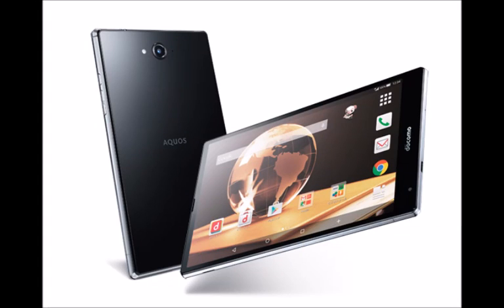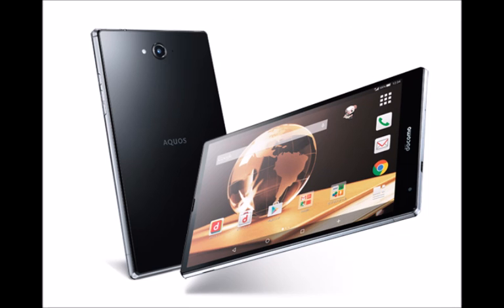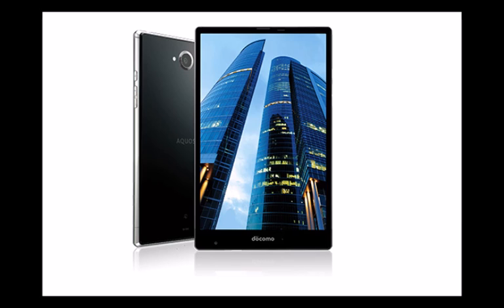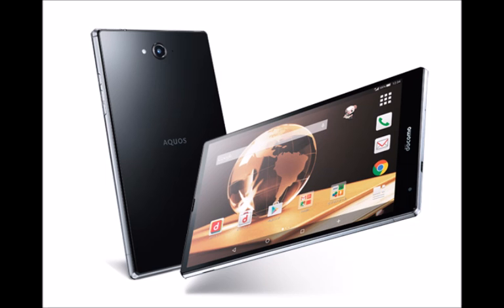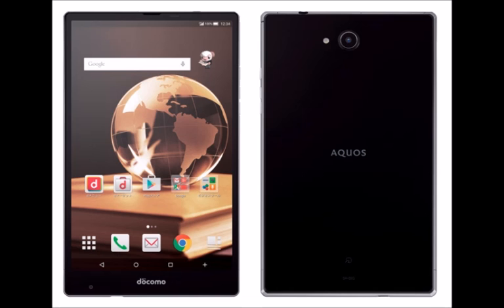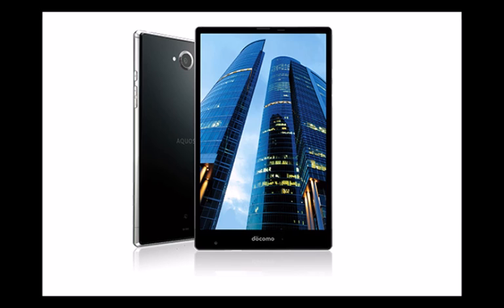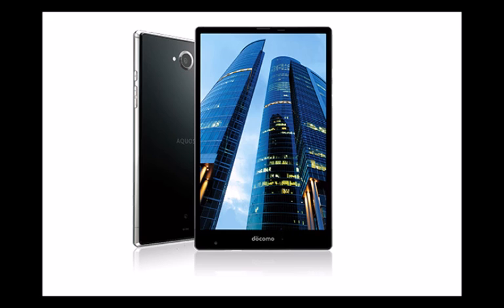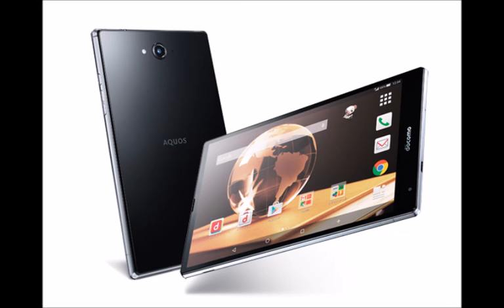Sharp Aquos Pad SH 05G First Look & Specs || Tablet with Snapdragon 810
The Sharp Aquos Pad SH-05G is the second tablet in the world to make use of the Snapdragon 810, the high-end chip from Qualcomm that integrates four Cortex-A57 cores clocked at 2.0GHz and four additional Cortex-A53 cores clocked at 1.5GHz.

The display of the tablet is a 7-inch IGZO panel running at a resolution of 1200 by 1920 pixels (Full HD). In terms of design, Sharp's recent-found tendency of trimming smartphone display bezels to the bare minimum found its way to the Aquos Pad as well. Measuring 174 x 105 x 8.0 mm, this is one of the most compact 7-inch Android tablets that you're going to find, and with a weight of just 210 grams, it's one of the lightest as well.

Other internal specs include 2GB of RAM, 32GB of integrated storage space, a microSD card slot, and a 3,900mAh battery. As one would expect, the Sharp Aquos Pad SH-05G does not feature the same kind of camera wizardry as the Aquos ZETA. Instead, it comes with a comparatively mundane 8MP primary camera and a 2.1MP secondary shooter. The tablet is set to launch with Android 5.0 Lollipop on board.

The Sharp Aquos Pad SH-05G is scheduled for a mid-July release date in Japan through local carrier Docomo, although Sharp has yet to announce pricing information. At the moment, it's unclear if the tablet will make it outside of Japan.